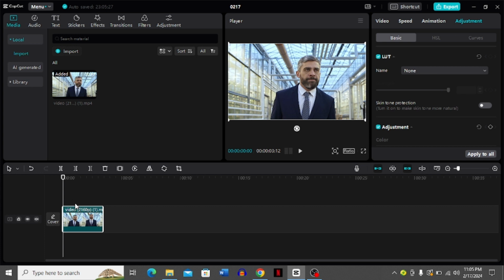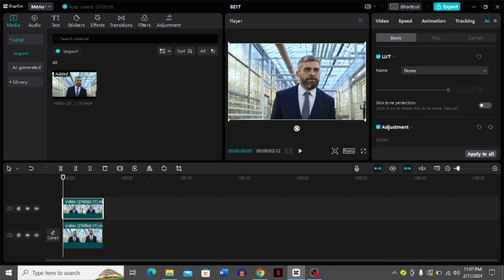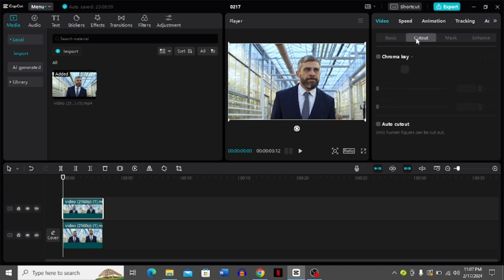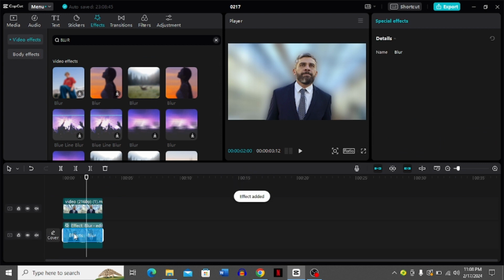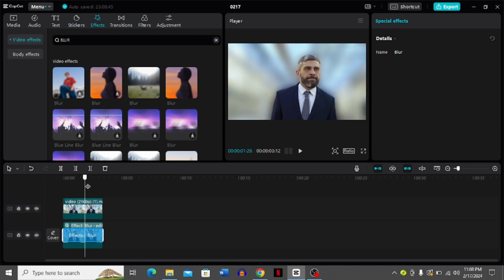How to Blur Background in Capcut on PC & Mac 2024